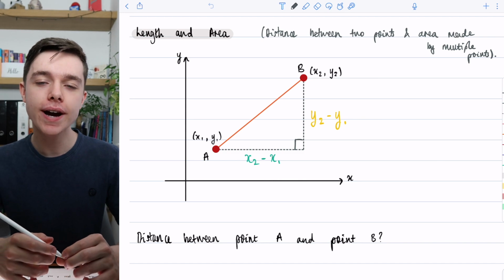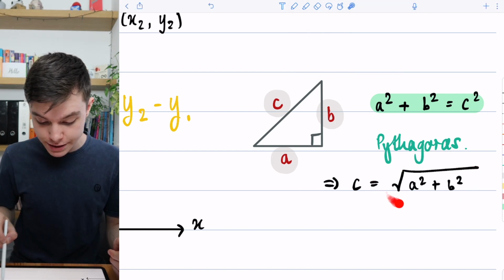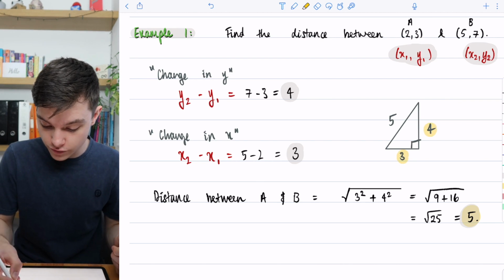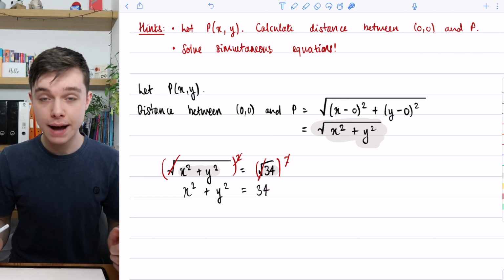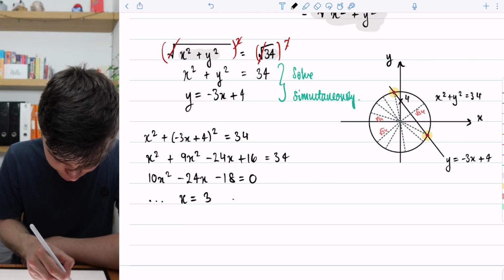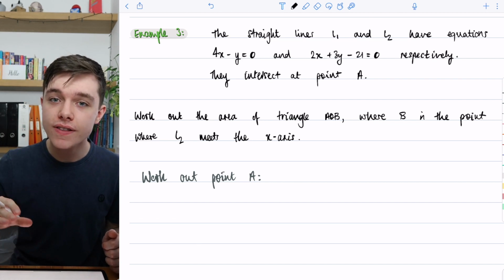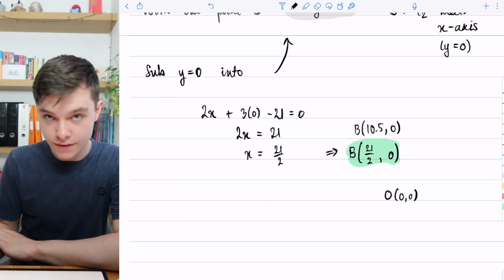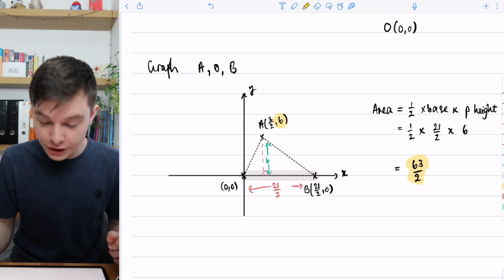Length & Area - Distance between two points (Lesson 26) | AS Level Pure Maths | MathsWithHarry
In this video we a look at how to calculate the distance between two points and the area created by joining multiple points together.